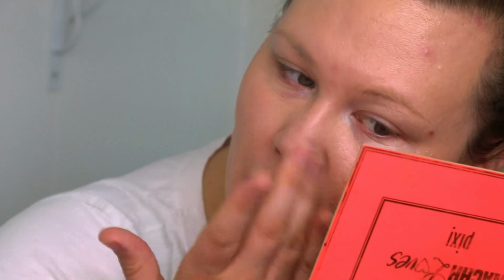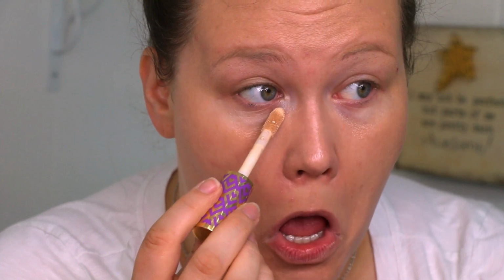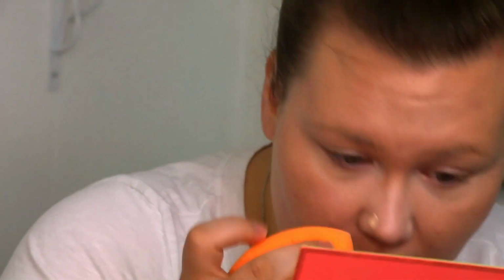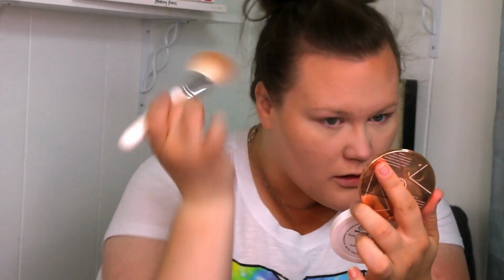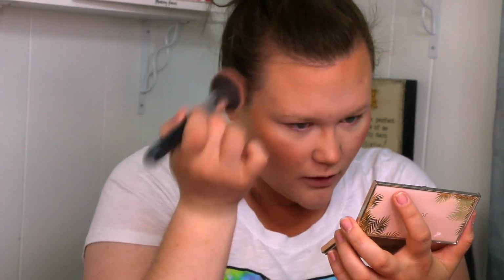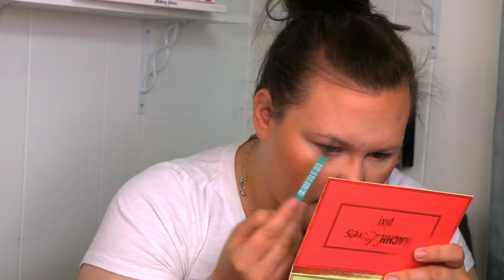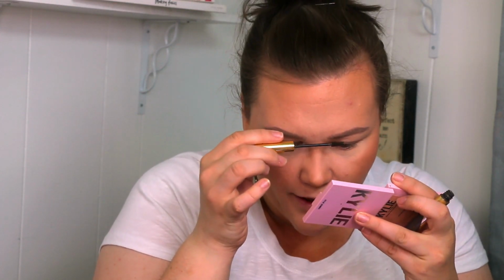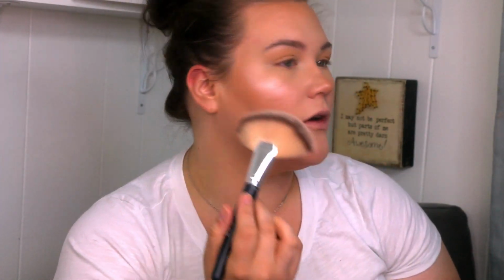NEW! NUDESTIX TINTED COVER...OH MAN...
Products Mentioned:
Nudestix Tinted Cover in 2.5
Tatcha Silk Canvas
Elf Jelly Pop Dew Primer
ABH Vanilla Setting Powder
Tarte Shape Tape in Fair Neutral
BH Cosmetics Brilliance Bronzer in Golden Gal
Joeur Cheeky Blush Duo
Hourglass Ambient Lighting Palette
Elcie Cosmetics Highlight in Pearly Glaze
ABH Dip Brow Gel in Dark Brown
Maybelline Setting Spray
ABH Dewy Set Spray
Nyx Bare With Me Spray
Loreal Lash Paradise Primer Mascara
Stila Magnum Mascara
Wet N Wild Max Volume Mascara
Nudestix Lip Glace in 06

Brushes/Tools Mentioned:
Real Techniques Face and Body Sponge
Morphe JH01
Morphe JH02